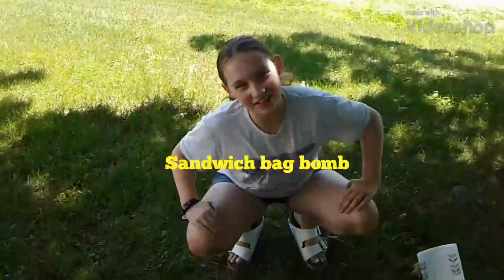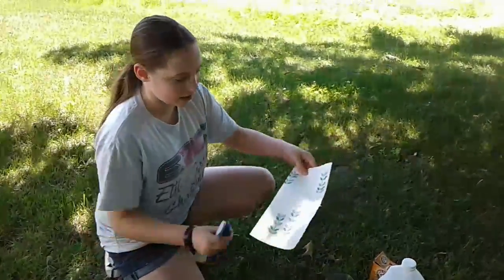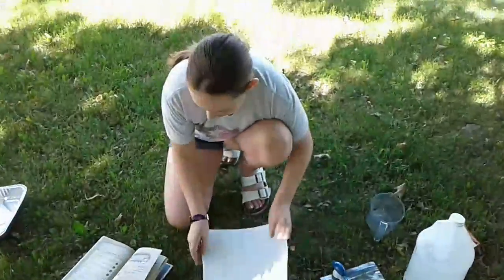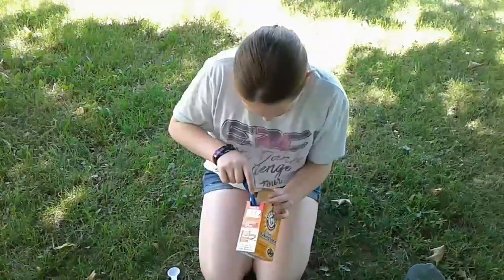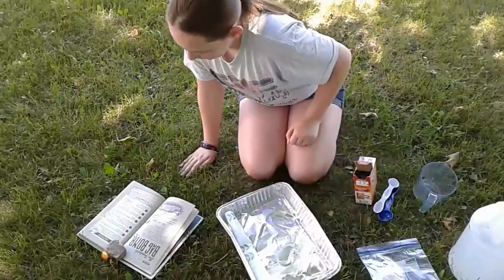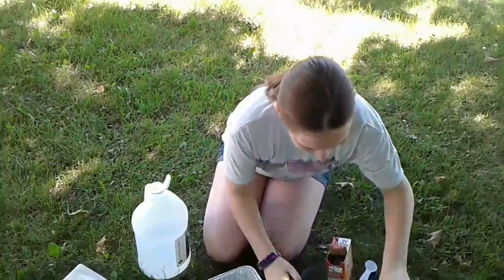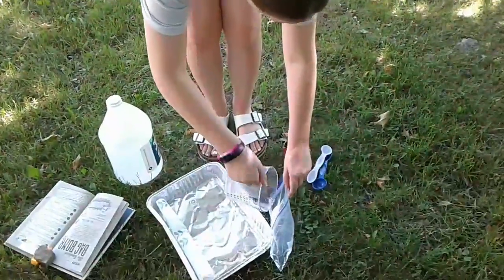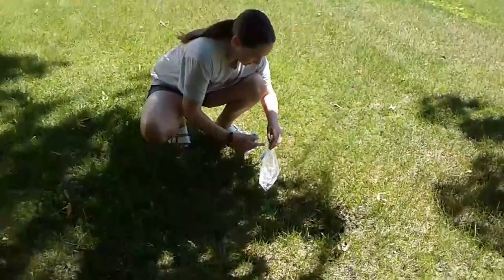Sandwich bag bomb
How to make an exploding bag bomb